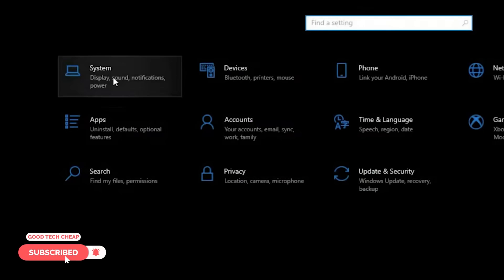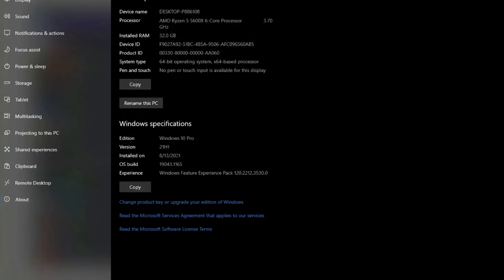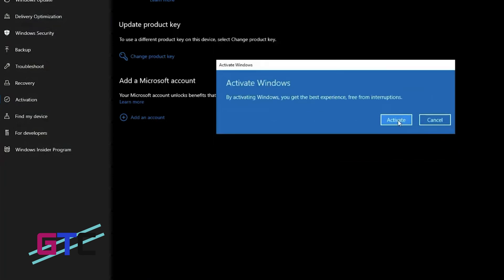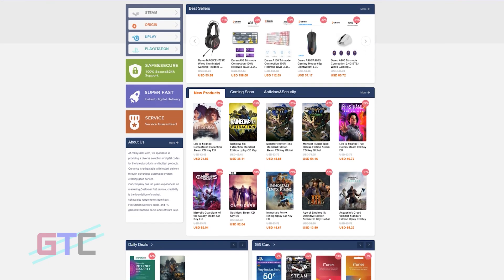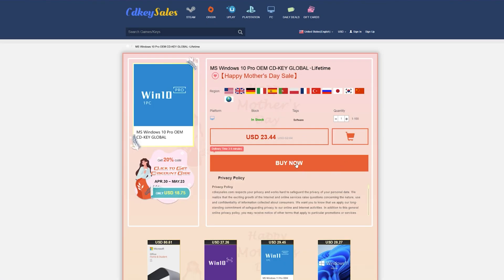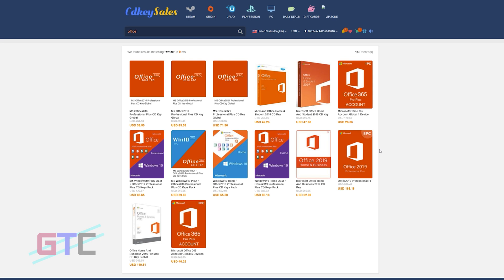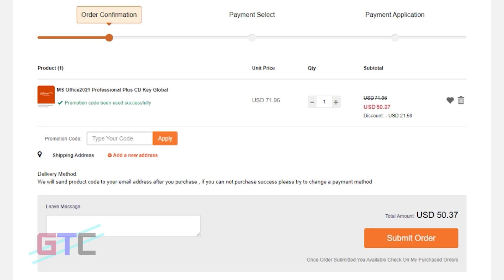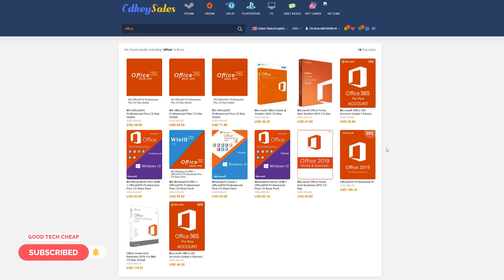Unboxing Windows OS For $16! Huge Sales with Mediamz.com : Good Tech Cheap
In this episode of Good Tech Cheap, Matthew Unboxing Windows OS For $16! Huge Sales with Mediamz.com . Huge Sales and discounts.